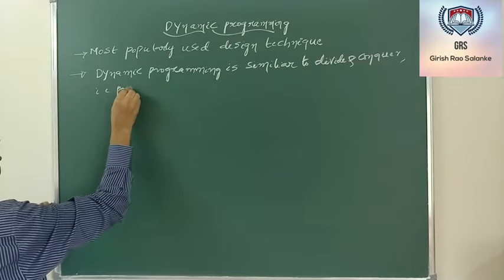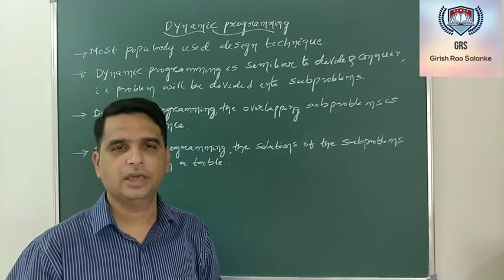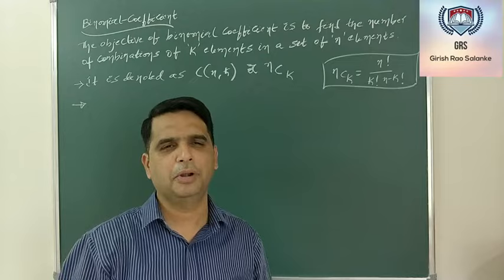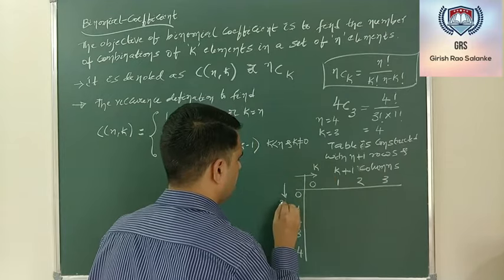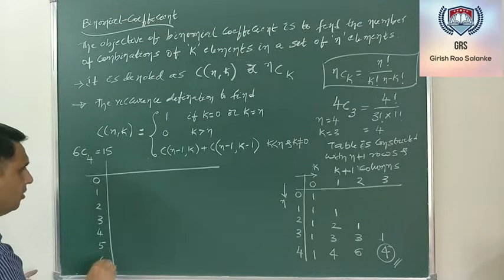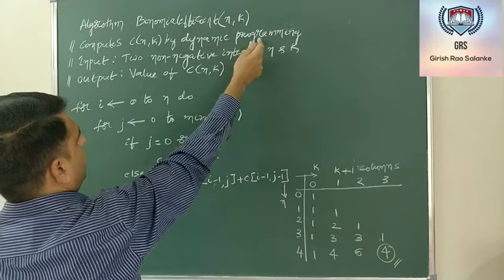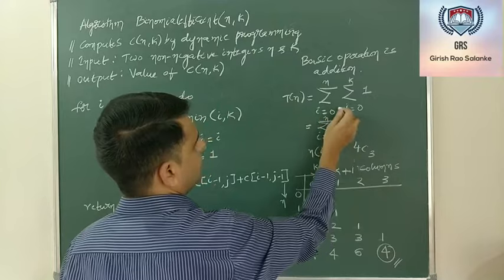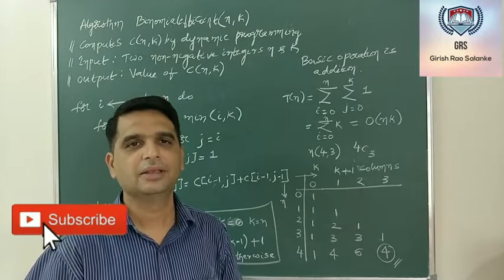38 Introduction to Dynamic Programming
Binomial Coefficient using Dynamic Programming